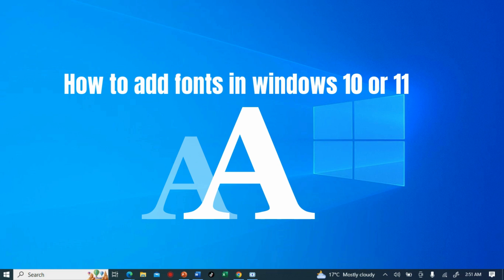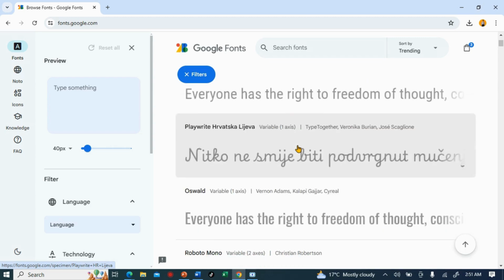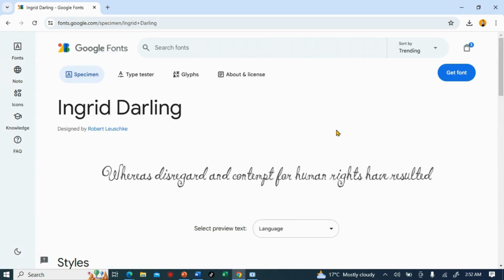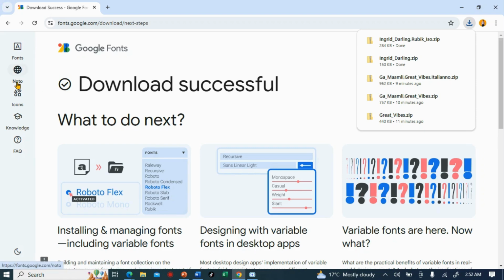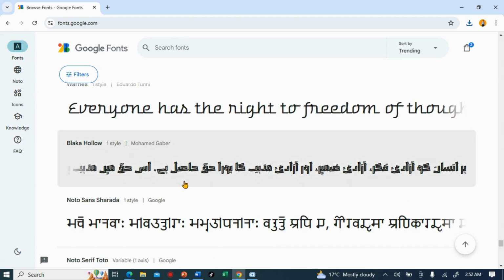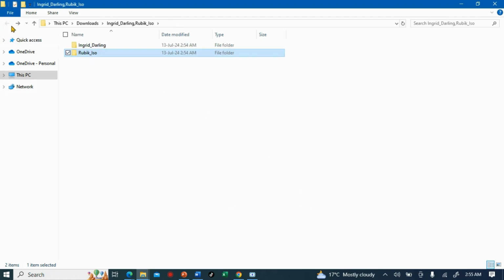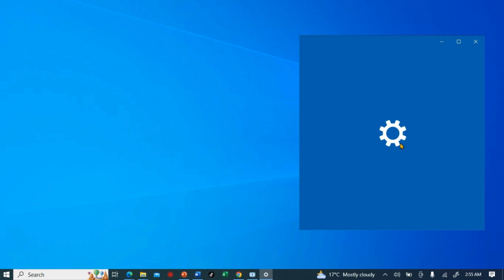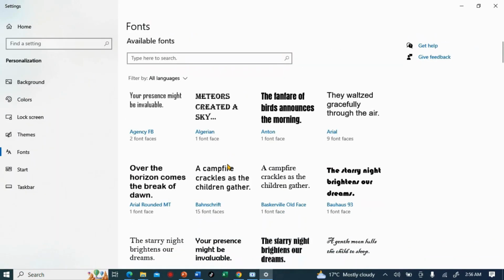HOW TO DOWNLOAD AND INSTALL FONTS IN WINDOWS 10 OR 11 | PC TIPS AND TRICKS | GOOGLE FONTS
If you’re not satisfied with the fonts preloaded with Windows 10 and would like a better variety to choose from, I’ll show you how to download and install new fonts onto your PC. This might come in handy for use with one of your office products or if you do graphic design to spice things up.